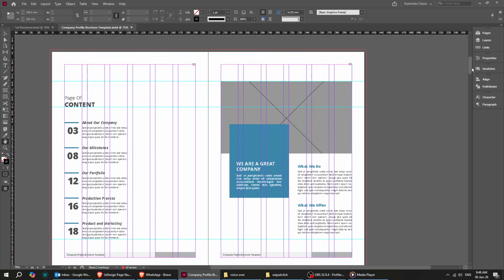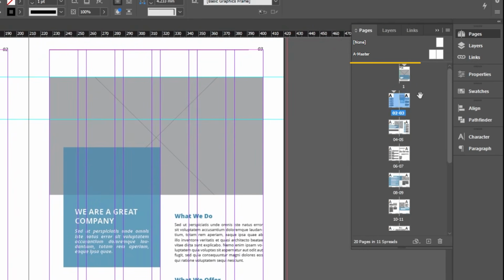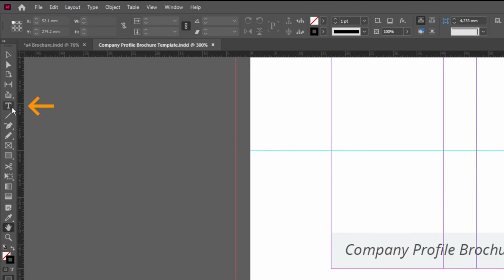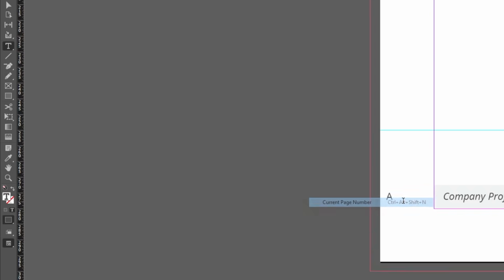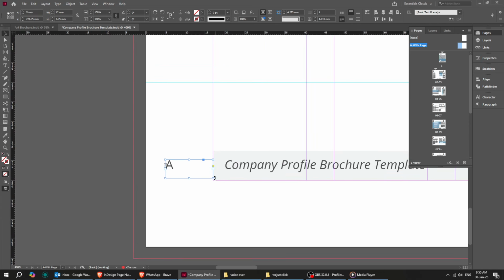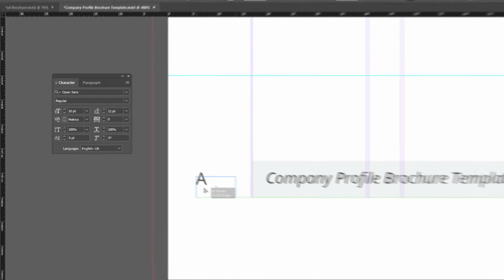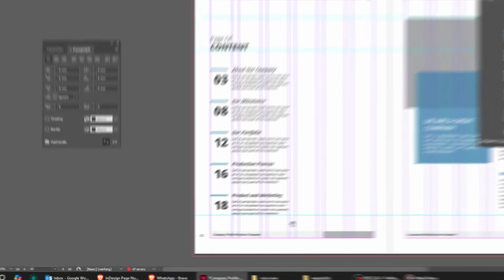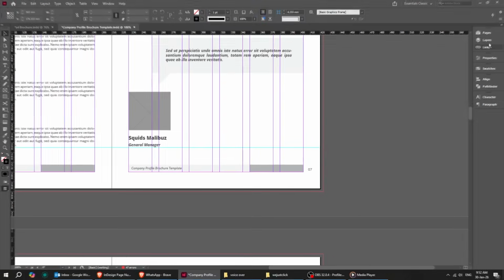How to Add Page Numbers in Adobe InDesign (Step-by-Step)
Learn how to add automatic page numbers in Adobe InDesign using parent (master) pages.

0:00 Opening the pages panel
0:18 Inserting page numbers
0:54 Styling and aligning numbers
1:13 Verifying automatic updates